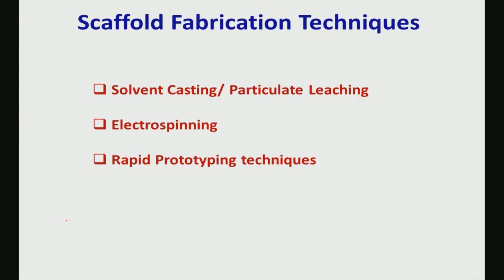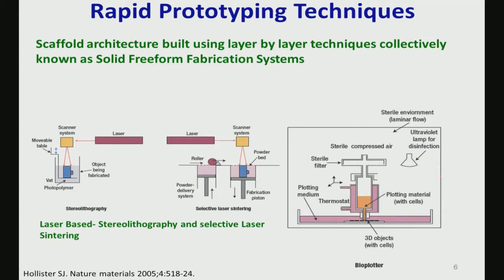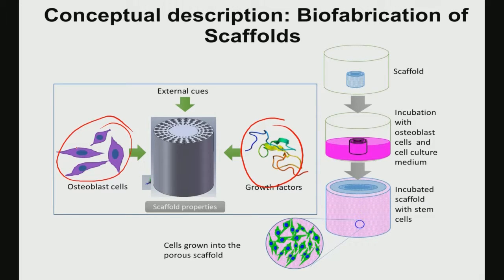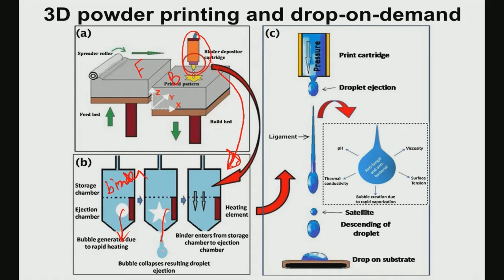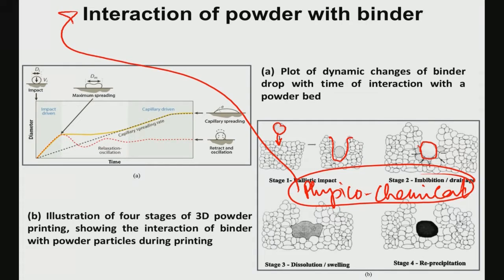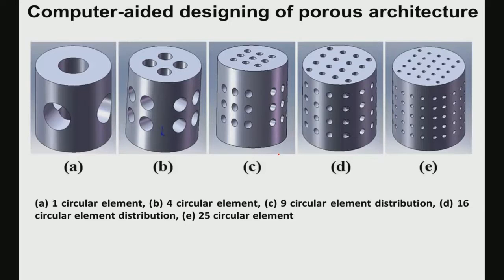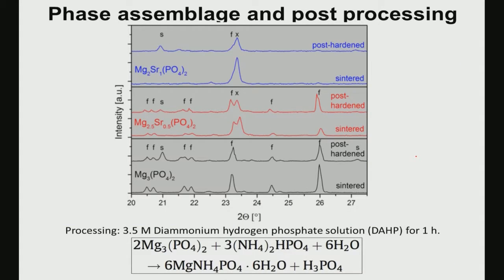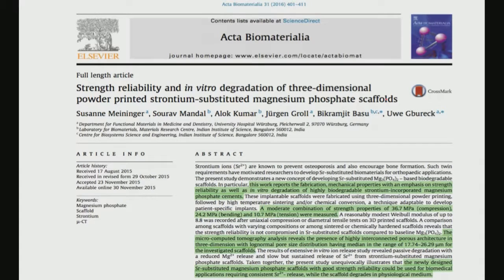Lec31 Additive manufacturing